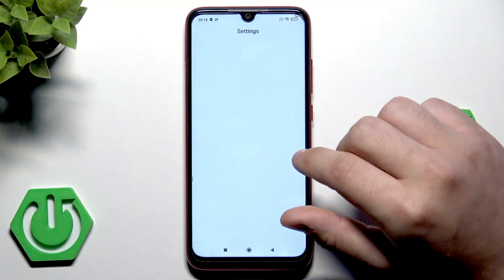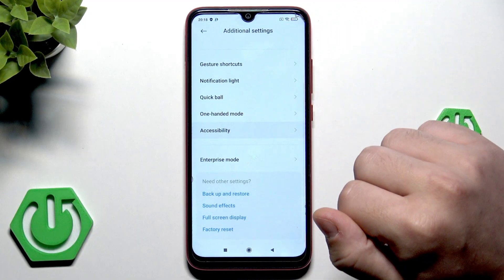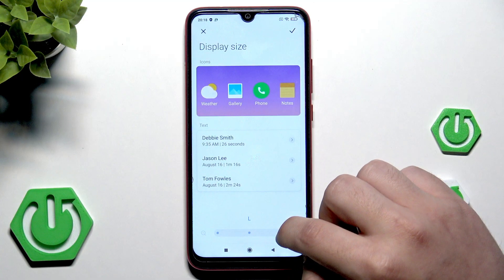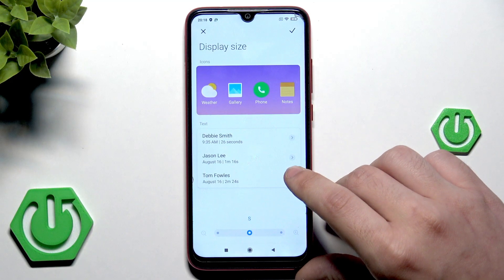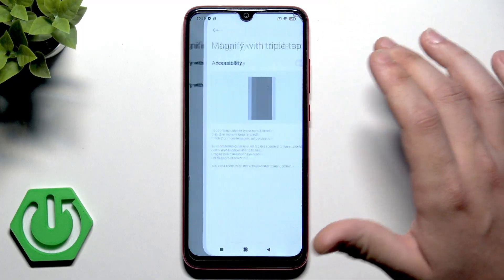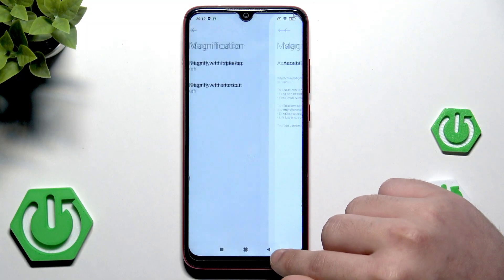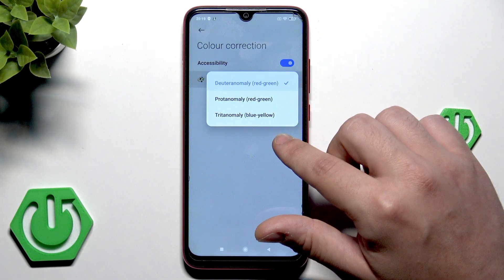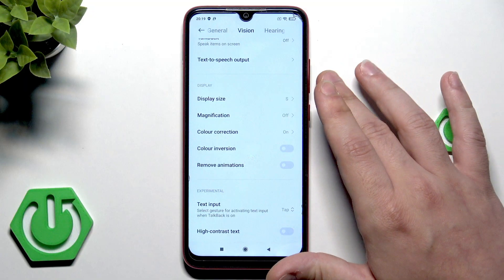REDMI Note 7 Pro: DPI Settings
If you want to adjust the display size or DPI settings on your XIAOMI Redmi Note 7 Pro, this video will show you step-by-step how to find and manage these options. Learn how to access the settings menu, navigate to additional settings, and customize your display for better visibility and comfort. You’ll also discover how to use magnification, enable color correction, and other useful accessibility features on your Redmi Note 7 Pro. Whether you want to make text and icons larger or smaller, or simply personalize your phone’s display, this guide will help you get the most out of your device.

How to change DPI settings on XIAOMI Redmi Note 7 Pro?
How to adjust display size and magnification on Redmi Note 7 Pro?
Where are the accessibility display settings on XIAOMI Redmi Note 7 Pro?

0:00 Introduction
0:06 Open Settings on Redmi Note 7 Pro
0:13 Go to Additional Settings
0:18 Access Accessibility Options
0:22 Select Vision and Display Settings
0:27 Change Display Size (DPI)
0:43 Save Display Size Changes
0:45 Enable Magnification Features
0:54 Enable Color Correction and Inversion
1:10 Remove Animations Option
1:18 Final Tips and Outro